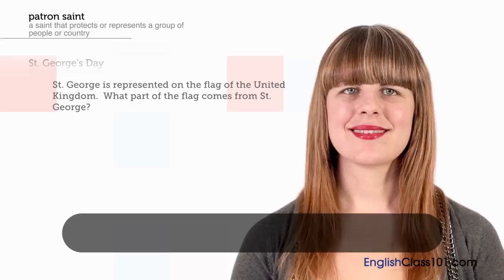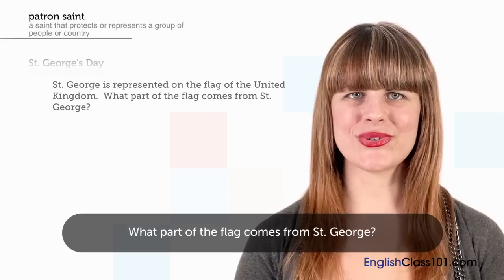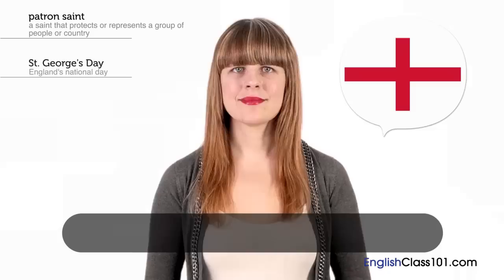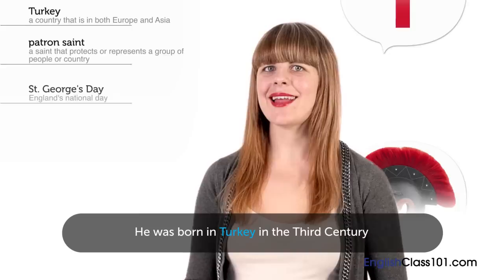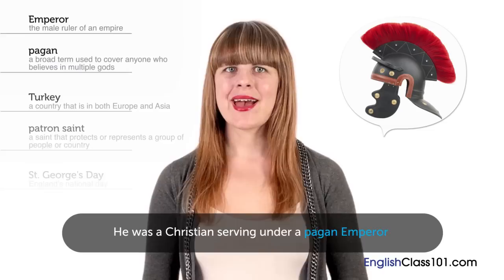British English Holidays - St. George's Day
Want to learn to speak even more English the fast, fun and easy way? Then sign up for your free lifetime account right now,

Step 3: Start learning English the fast, fun and easy way!

Ever wondered what the most important England holidays are, and how they are celebrated? Then this 25-lesson video series is for you! With this series, you'll learn the what, why, when and how of 25 well-known holidays in England.

In this video, you'll learn all about St. George's Day in England and how it's celebrated, from food to decorations, while building your British English vocabulary. Join Gina for a dose of England culture! Visit us at EnglishClass101.com, where you will find many more fantastic British English audio and video lessons and learning resources! Leave us a message while you're there!

Save 20% on FULL Access to EnglishClass101 with your YOUTUBE coupon for All subscriptions